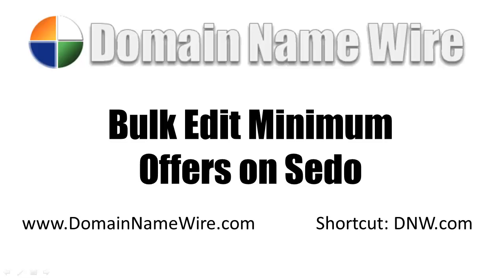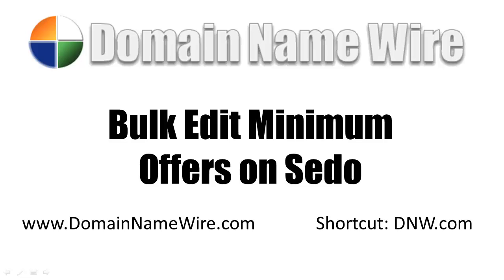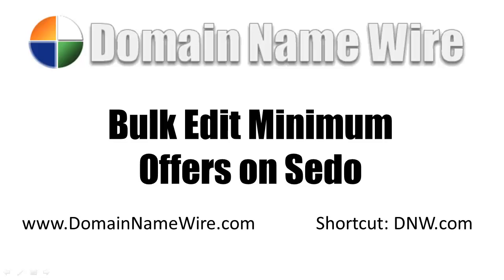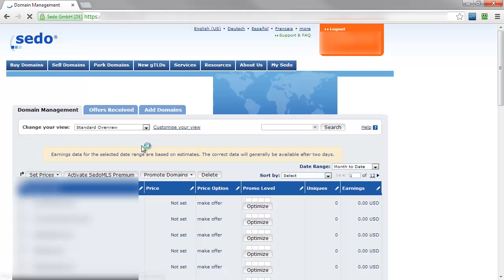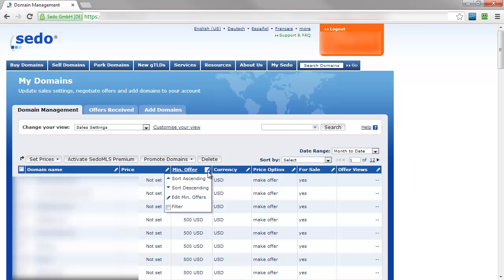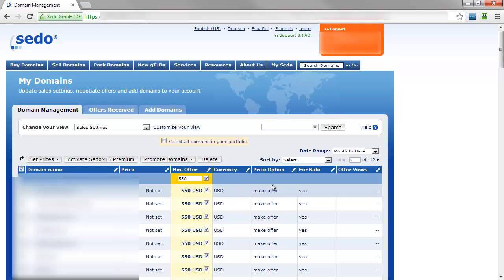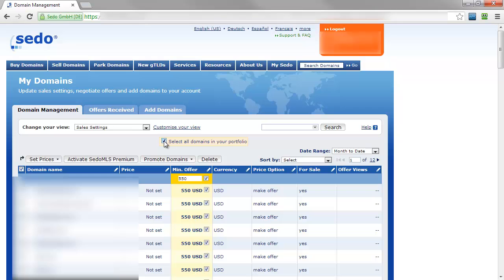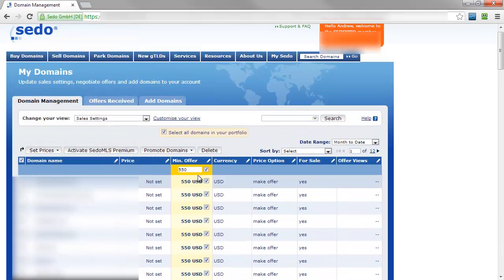Sedo.com Bulk Change Minimum Offers on Domains - DNW.com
See how to bulk edit the minimum offer prices on your domain names for sale at Sedo.com.